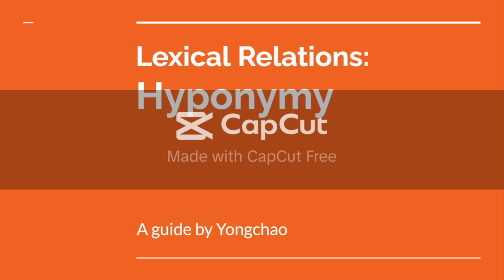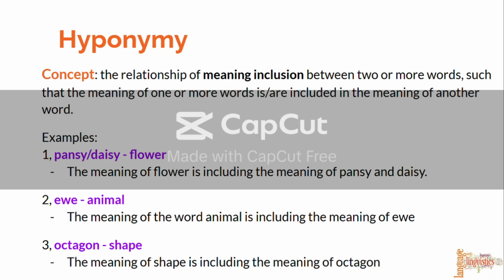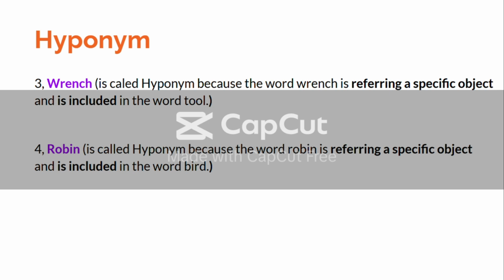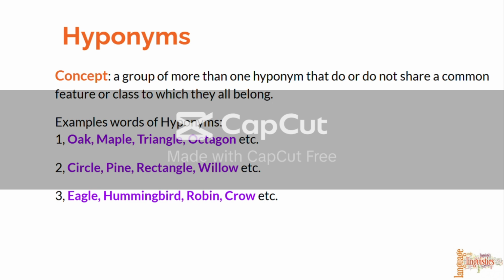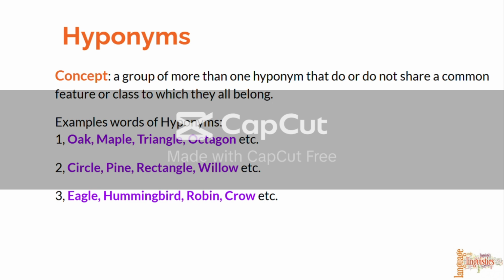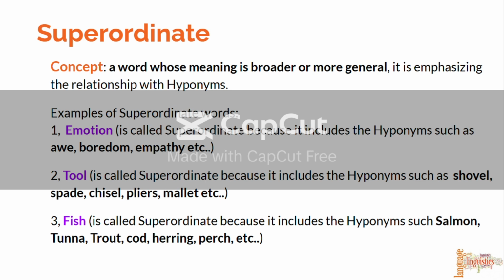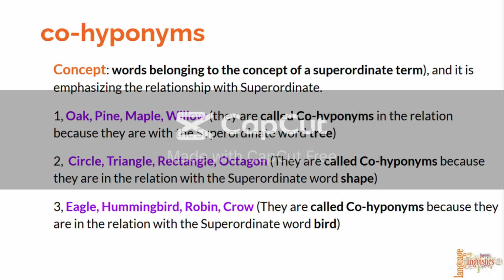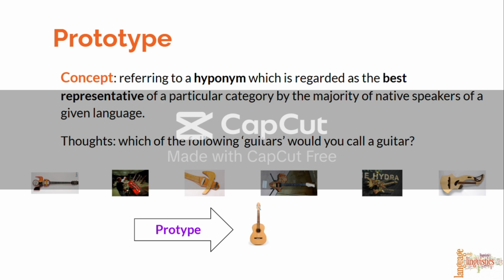Hyponymy - Hyponym, Hyponyms, Superordinate, Co-hyponyms, Prototype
Hyponym, Hyponyms, Superordinate, Co-hyponyms, Prototype, Hyponymy, Meaning Inclusion, Meaning Inclusion relationship, Lexical Relations